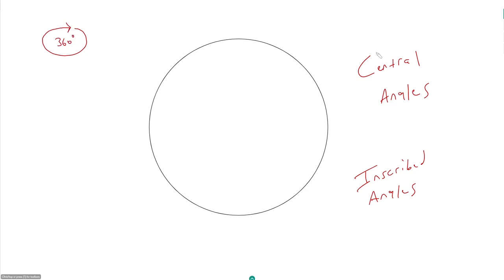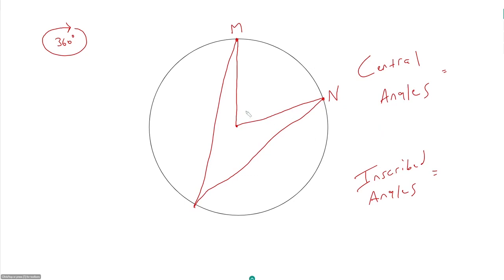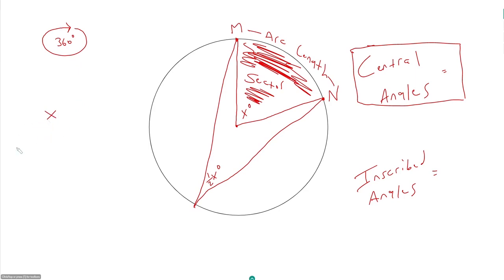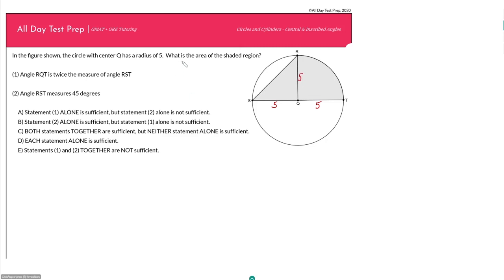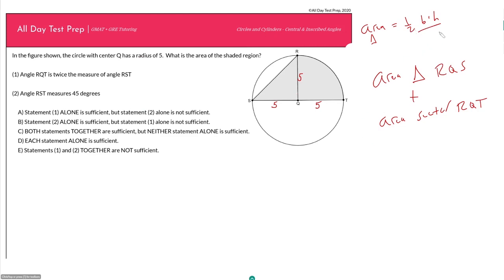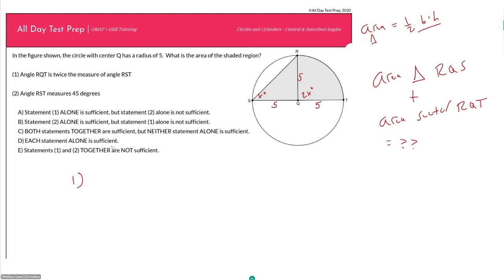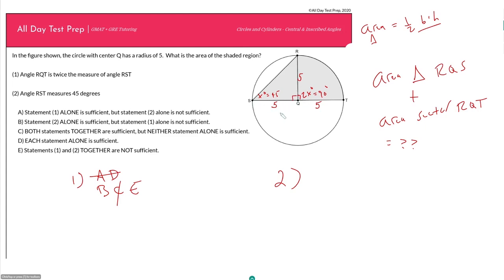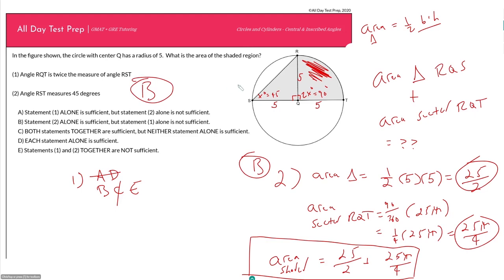GMAT - Circle & Cylinder Geometry 2 - Central & Inscribed Angles